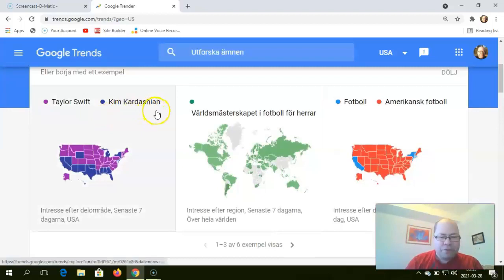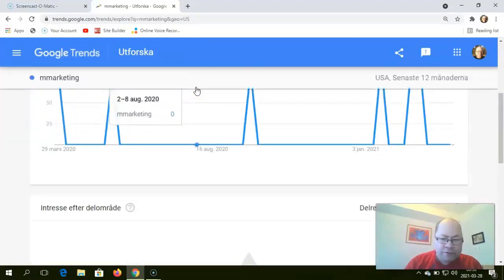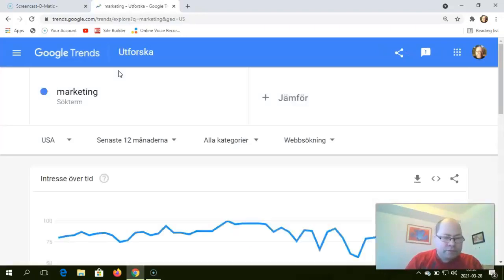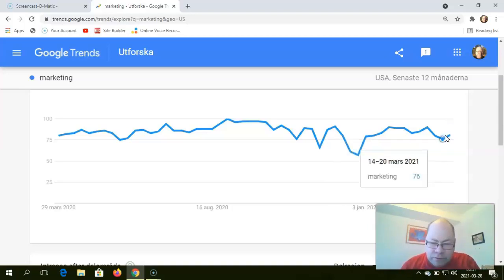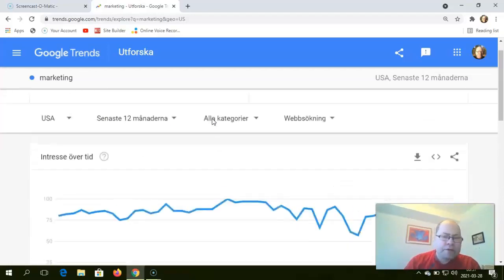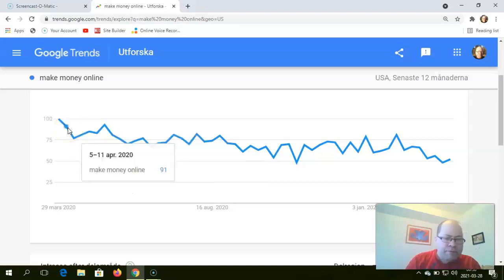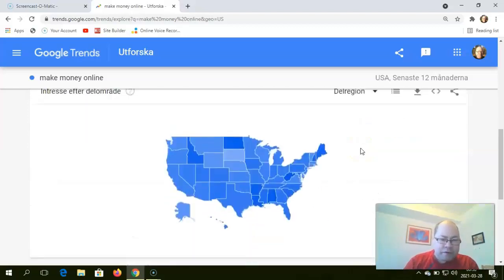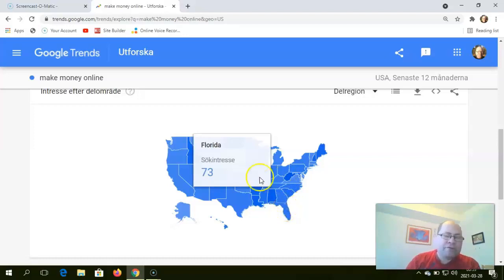Youtube Video Topics I 3 Tips On How To Come Up With Youtube Video Topics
Youtube video topics and how to come up with those topics is what this video is about. Hi everyone, Tommy Olsson here. Sometimes it can geta bit difficult to come up with video topics for your youtube videos. Therefor I am sharing my best 3 tips in this video on how to come up with youtube video topics. I hope these 3 tips will help you, no matter if you already have a youtube channelor considering to start a channel.

One way to find those youtube video topics is to ask your subscribers what they want to learn more about.

I am not promising you that you will make money from the tips that I am sharing here. These are my personal opinions, and you should do your own research and come to your own conclusions. Your results has to do with your own work ethics. How consistent you will be and how much action you will take on the advice given.

Thank you for checking out my youtube video topics tutorial video   I hope you feel like you have some value by watching this video. I will upload 3 videos per week and sometimes even more then that. My videos often includes tips for newbies as well on how to make money online.

Feel free to return to my youtube channel to check out more of my videos, and if you liked this video then feel free to click on thumbs up for it, thank you..

Have a great day. now.
Sincerely, Tommy Olsson.

Youtube video topics
Youtube video topics
Youtube video topics